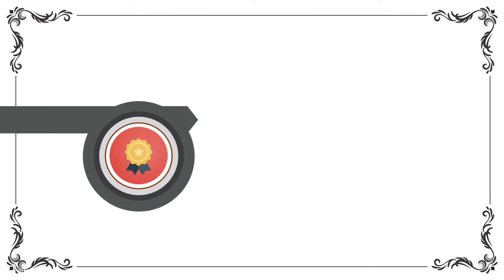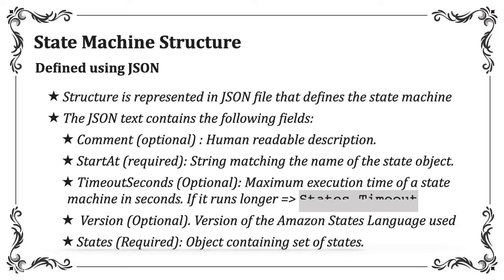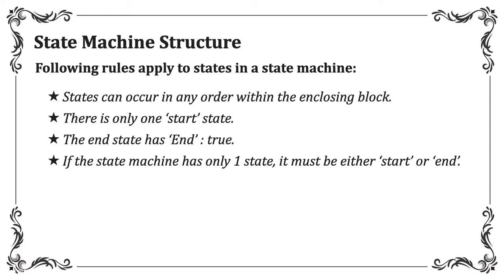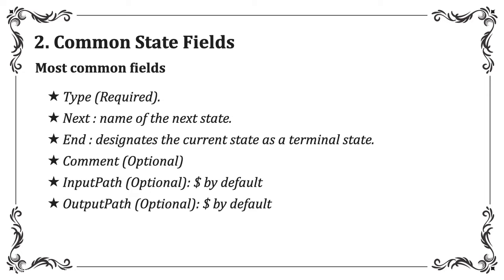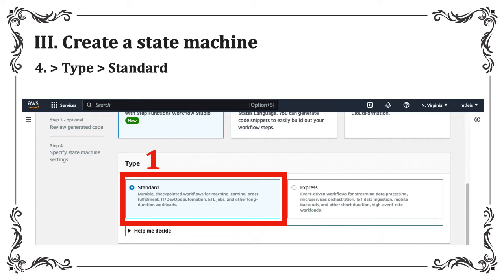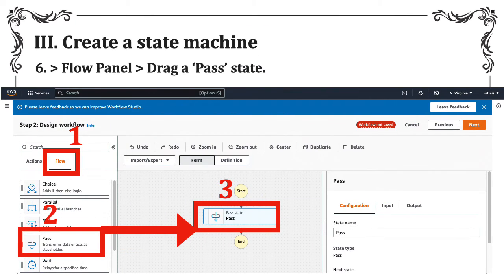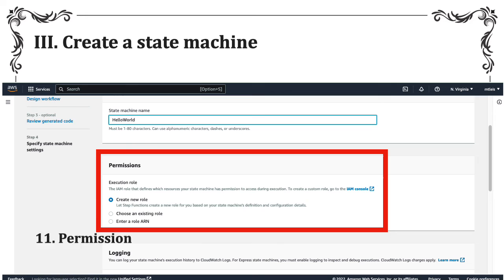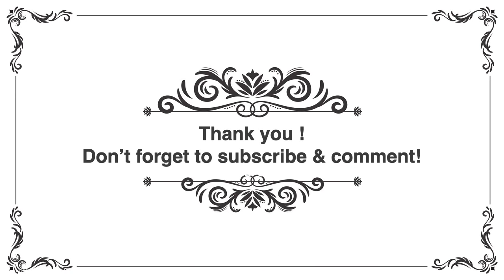Lesson 03 - Create a state machine